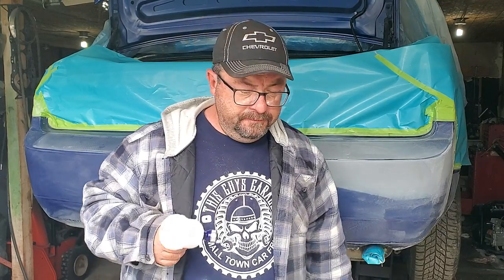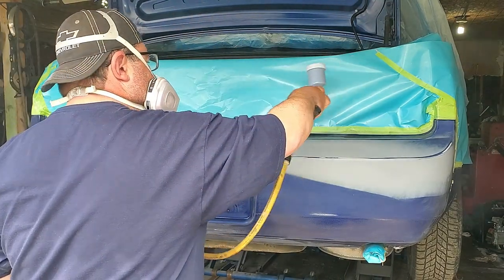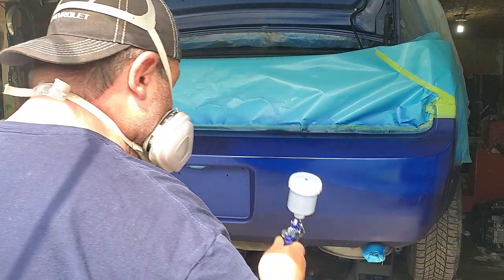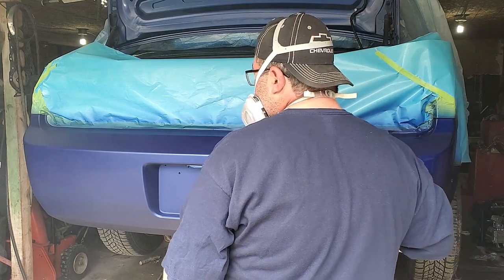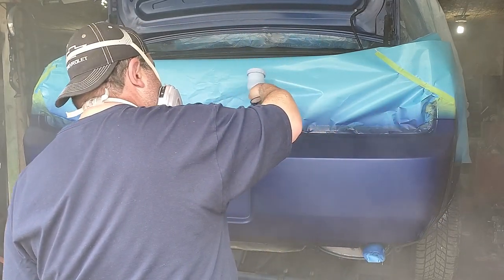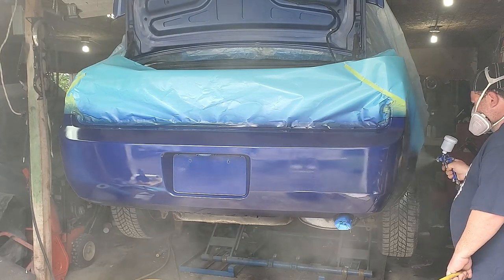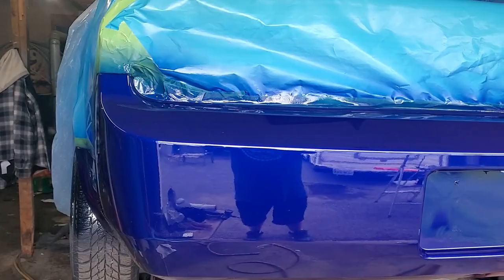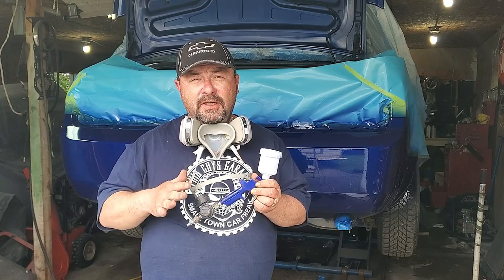best paint gun for small compressor Neiko 31207A HVLP Mini Gravity Feed Air Spray Paint Gun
is this the best paint gun for small compressor's?
Neiko 31207A HVLP Mini Gravity Feed Air Spray Paint Gun | 125 CC Cup Capacity
we test out the neiko hvlp mini 31207a using basecoat clear coat to paint a bumper on our house mustang project
i purchased the gun and speedkote euro clear from amazon links will be below they are also available at wallmart
amazon links provided

USA
mini paint gun
Canada
mini paint gun

We aim to show you accurate product information. Manufacturers, suppliers and others provide what you see here, and we have not verified it.
The mini gravity feed air spray paint gun is perfect for the DIYers and craftsman who are looking to work on smaller areas or touch ups. The small size is convenient while delivering an even coating with the HVLP design and high atomization with low nozzle air pressure.
Mini spray paint gun utilizes the HVLP design that saves paint material costs by reducing the amount of overspray
Low nozzle air pressure makes for a more even coating of paint every single time with high atomization; air pressure: 50 PSI, air inlet: 1/4" NPS, and consumption: 8.8 CFM
Adjustable up to three ways including: circle/ellipse pattern adjustment, volume of material adjustment, and air volume adjustment to match your project needs
Stainless steel needle and nozzle of the hand held spray gun accommodates to a variety of paints and coatings for a wide range of projects
Small size of the air spray gun is ideal for a wide range of small paint projects and is perfect for any quick touch ups; holds up to 125 CC of material